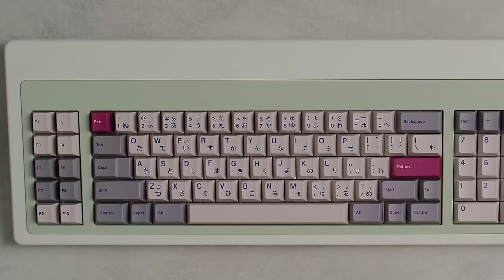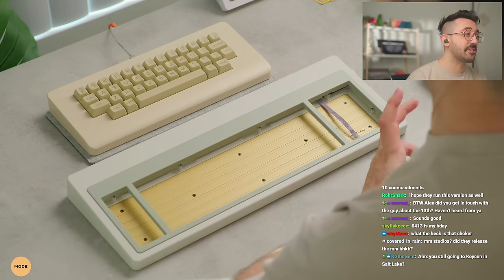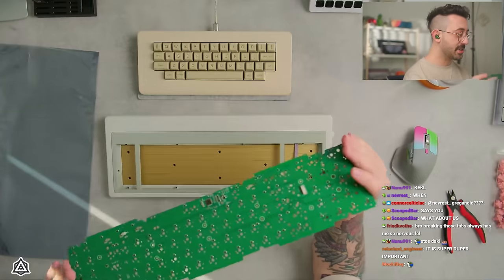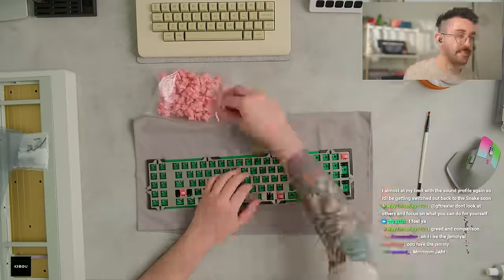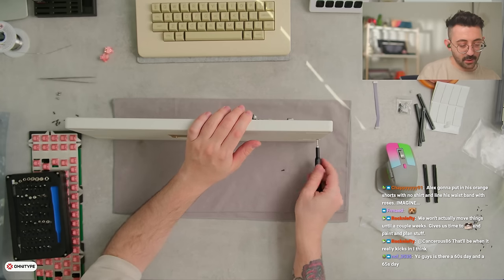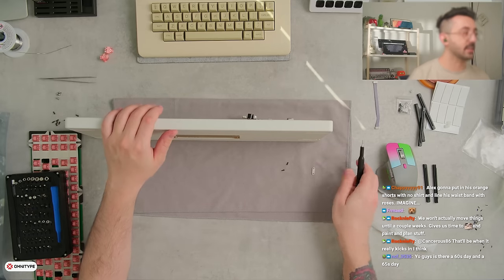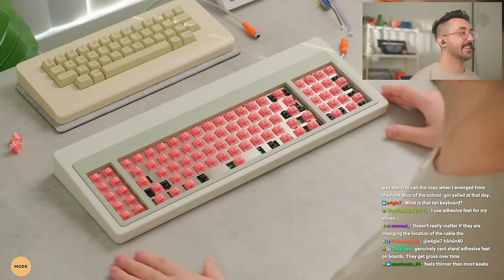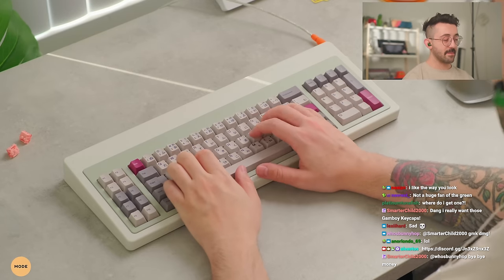Class 0413, a nod to a classic.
Class 0413 by MM studio. Quite the awesome project, however I am not sure what the final product will end up looking like here as they have stated they are going to be some changes in their IC and from what I looked at, so keep an eye out!

🔎 build specs:

Switches: HMX Switches